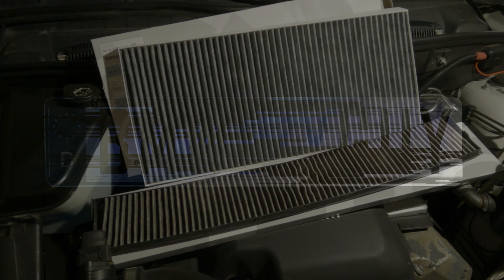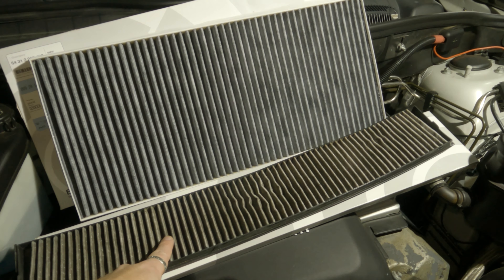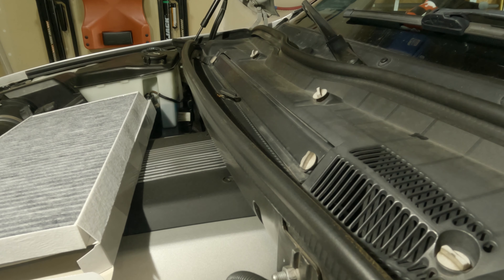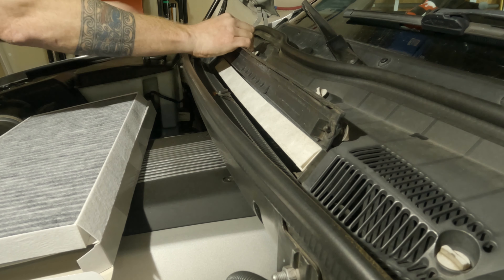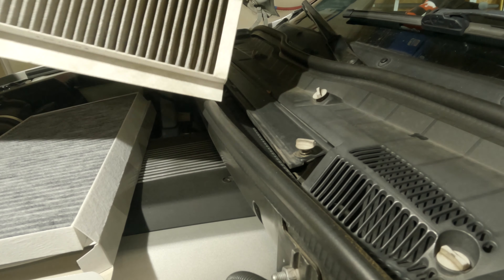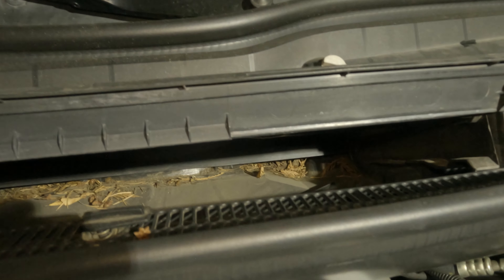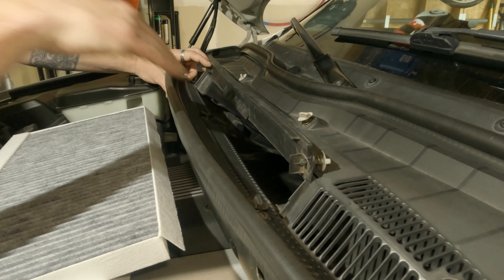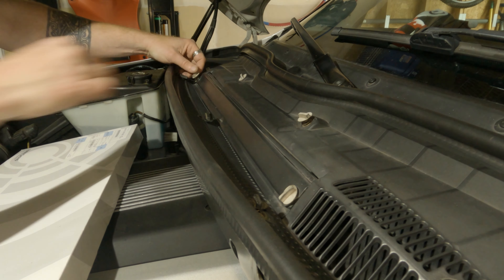How to change the cabin air filter in your BMW E46, E53, E83 and many more!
Howdy all!

Simple maintenance on things like filters is really easy, and no reason why you cant do it yourself!  Make sure to double check part numbers for your specific model of BMW, but this guide will work on almost every E series out there.

Required parts and tools:
E46/E83 cabin air filter - part #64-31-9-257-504
E53 cabin air filter - part #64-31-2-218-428

Nice to have:
Good headlamp